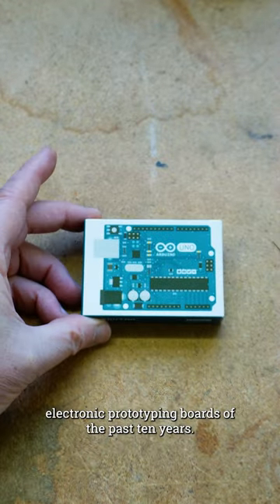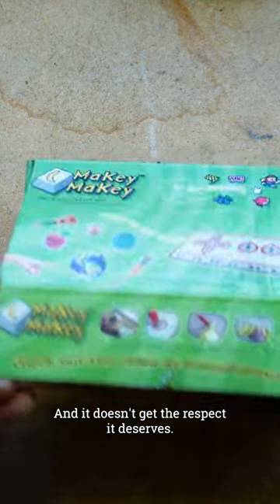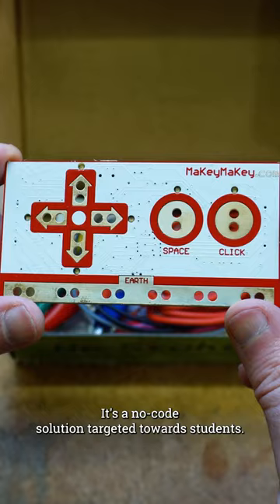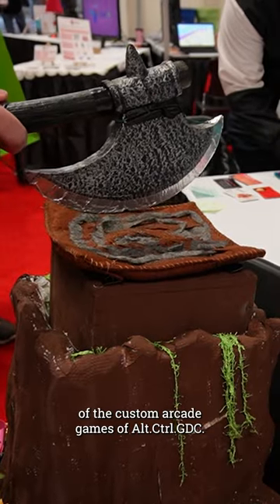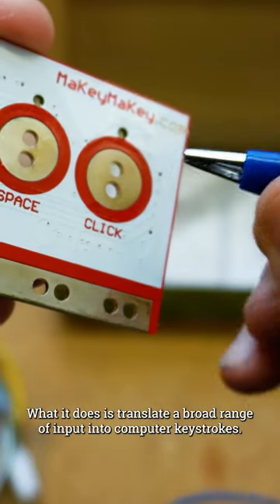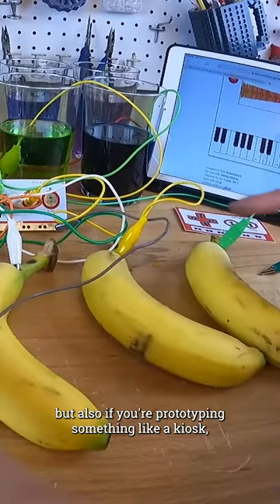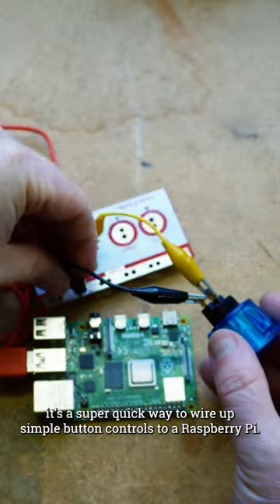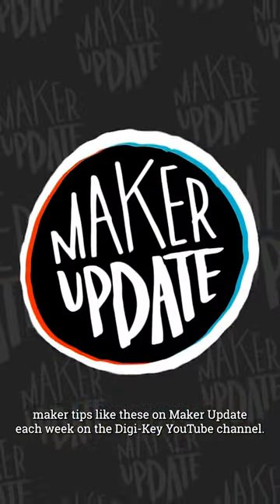Rapid Prototyping With Makey Makey - Maker Update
I’m going to show you one of the most enduring electronic prototyping boards of the past 10 years. It’s not an Arduino or a Raspberry Pi. It’s this – the Makey Makey.

And it doesn’t get the respect it deserves. It’s a no-code solution targeted toward students, but you’ll see it pop up everywhere. Most recently, I found it being used in half a dozen of the custom made arcade games of Alt.CTRL GDC.

What it does is translate a broad range of input into computer keystrokes. Yes, you can use tinfoil or bananas to control a computer game, but also if you’re prototyping something like a kiosk, it’s also a super quick way to wire up simple button controls to a Raspberry Pi.

You can find the Makey Makey starter kit on Digi-Key, and you can find more maker tips like these on Maker Update, each week on the Digi-Key YouTube channel.